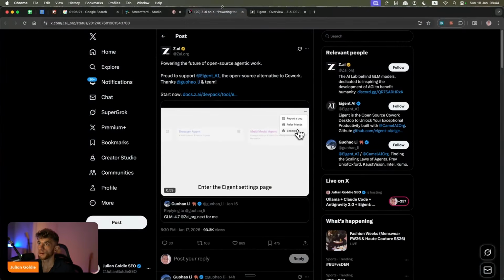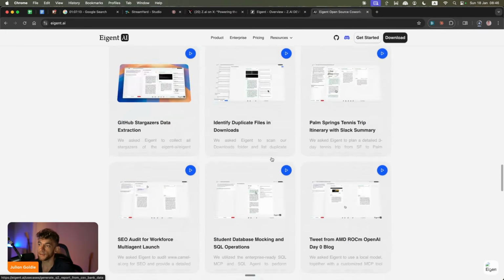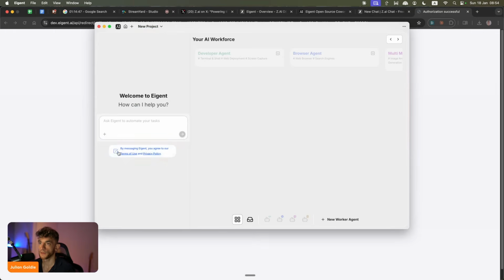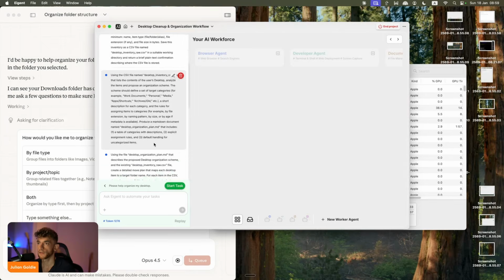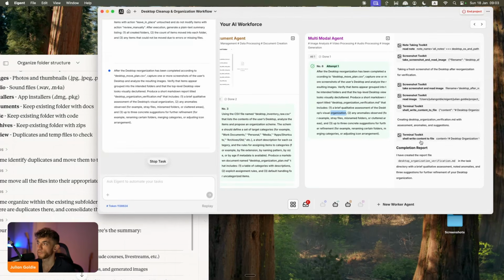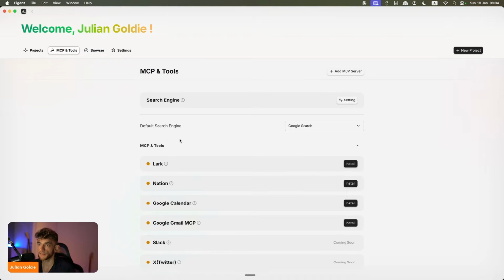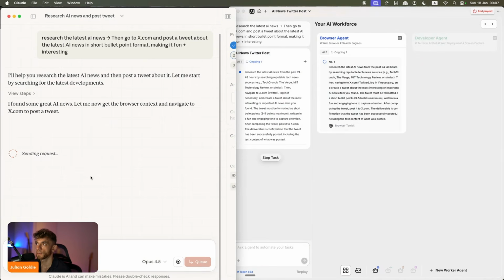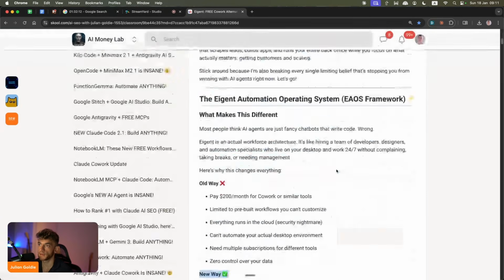New FREE Eigent AI DESTROYS Claude Cowork?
Exploring Z AI: A New Free Open-Source Alternative to Cowork for Local AI Automation

In this episode, we test out Z AI, a free and open-source alternative to the paid tool Cowork. The video showcases the capabilities of Z AI, which uses GLM 4.7 to automate various tasks locally on your desktop. From organizing files and managing customer service tickets to posting on social media and performing market research, Z AI aims to offer a powerful toolset without the cost. The video provides a side-by-side comparison with Claude Cowork, highlighting the pros and cons of both platforms. Additionally, viewers are introduced to the AI Success Lab and AI Profit Boardroom, communities that offer further resources and support for mastering AI automation.

00:00 Introduction to Free AI Agent Alternative
00:49 Downloading and Setting Up the AI Agent
01:38 Testing the AI Agent's Capabilities
03:05 Comparing AI Agent with Claude Cowork
06:24 Advanced Features and Customization
10:20 Community and Support Resources
12:27 Conclusion and Final Thoughts